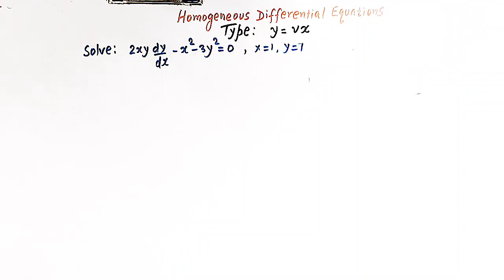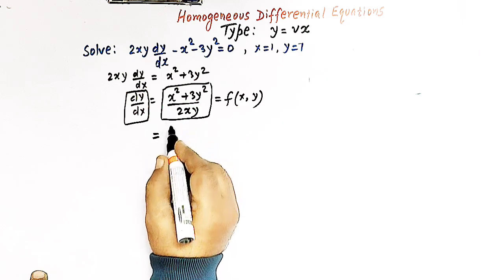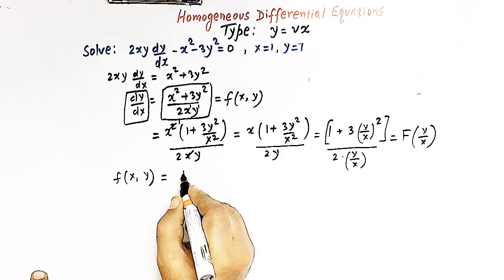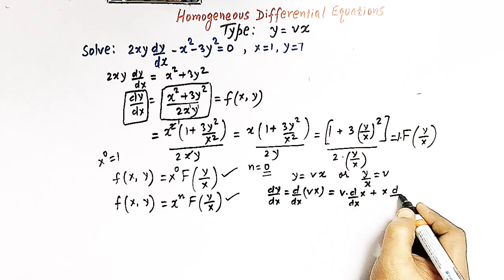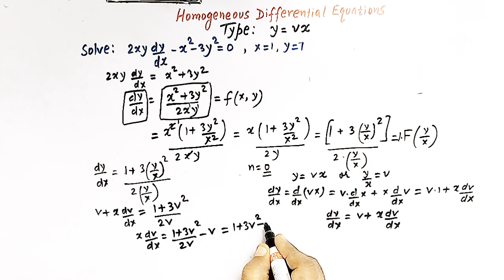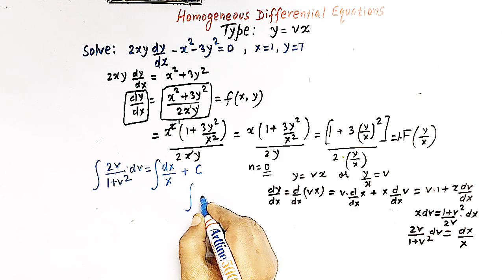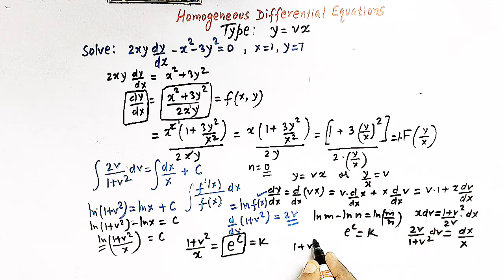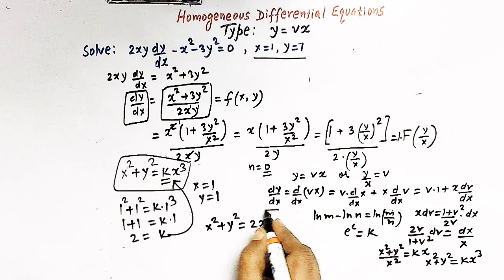Homogeneous Differential equations Substitution y=vx dy/dx= xdv/dx + v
How to solve homogeneous differential equations of the form y=vx.
Particular solution of differential equations.